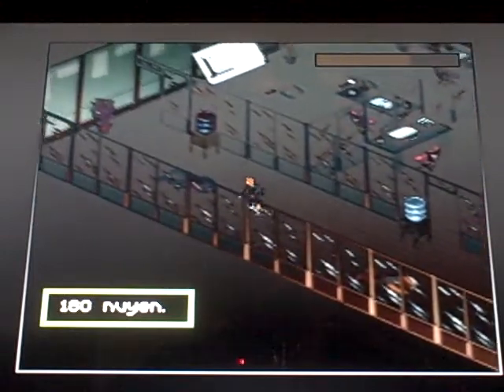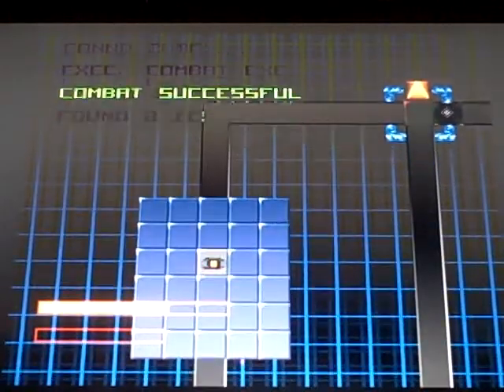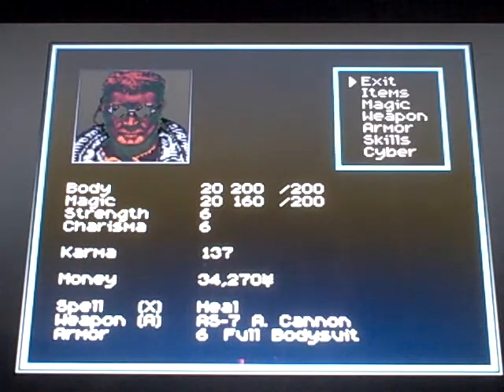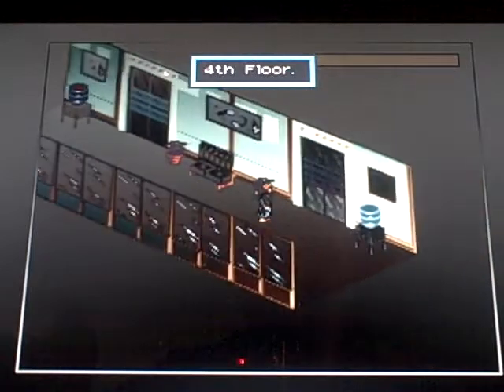Shadowrun Walkthrough 22 Aneki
ok still treking up Aneki. These computers are the trickiest to hack. Have fun with the troll deckers. By this you'll adore them.